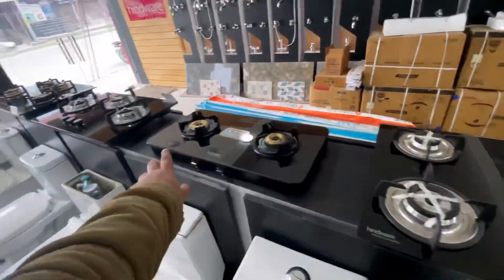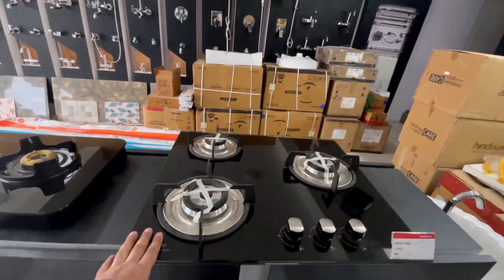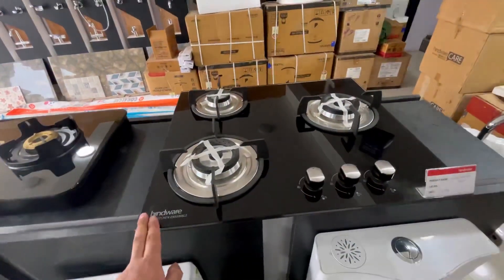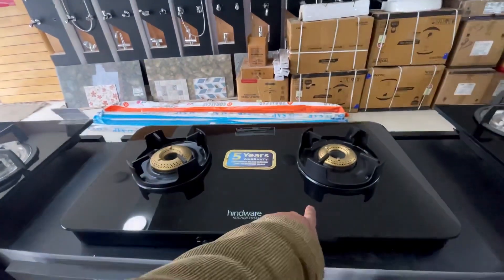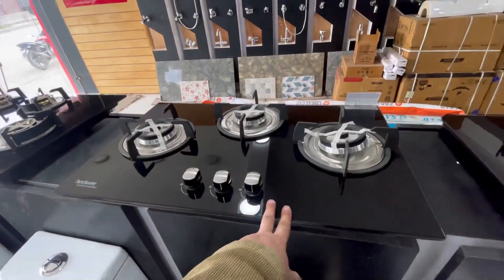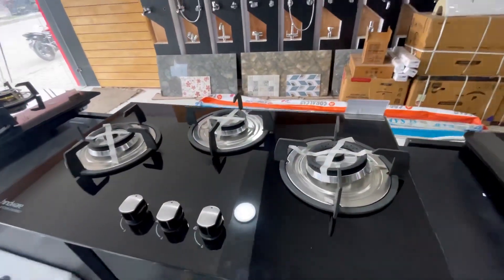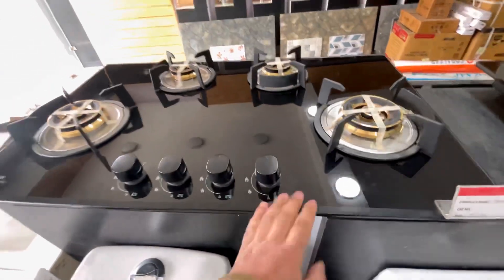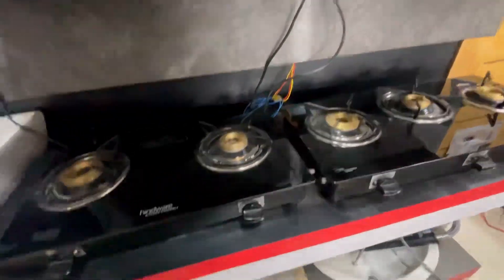Hindware Hobs/Cooktops/Chimney’s Available at Allaqband hindware store Qamarwari srinagar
Asalam alaikum
We deal with all hindware products and our showroom is first and last Flagship store of hindware (currently)

Showroom address Qamarwari chowk second Petrol pump

Home delivery available in all Kashmir